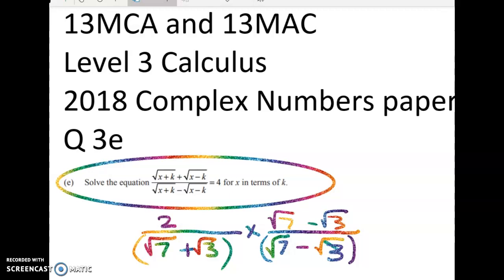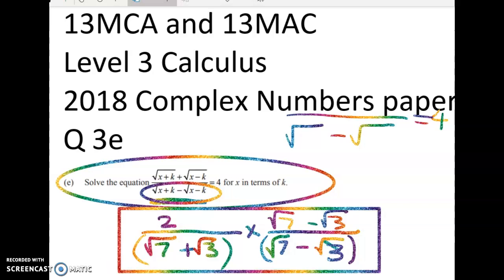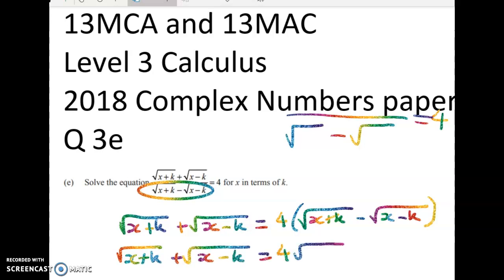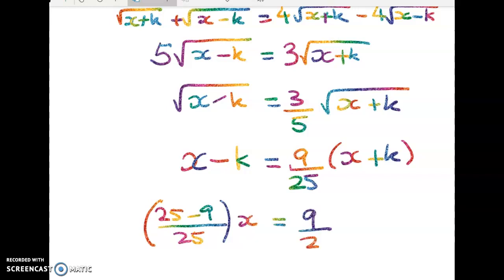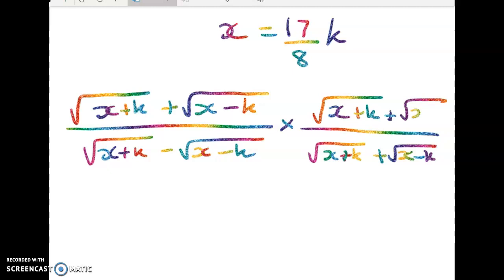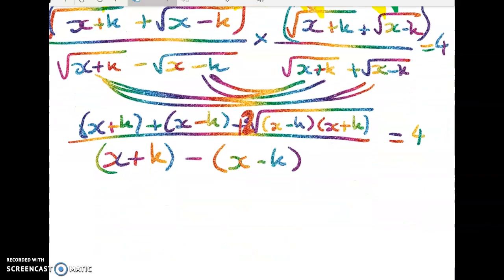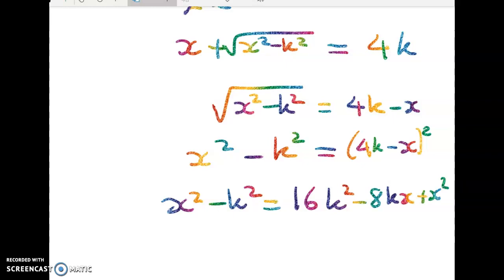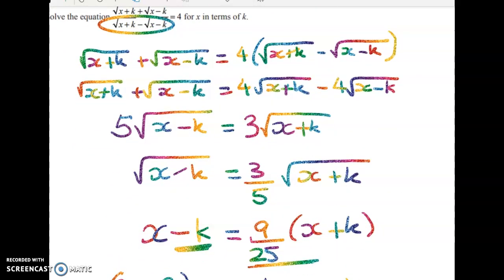L3 Calculus 2018 Complex Q 3 e Excellence question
Surd equation. Easy way (Henry), silly way.(me).